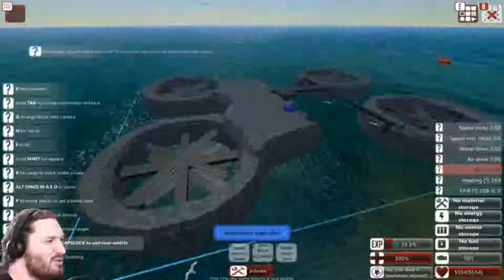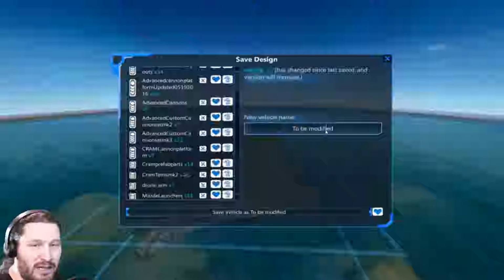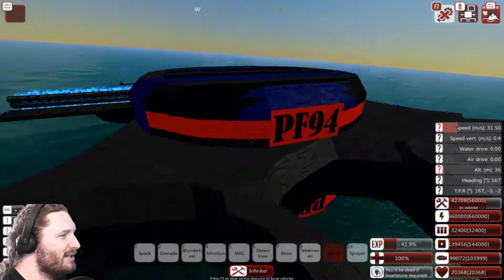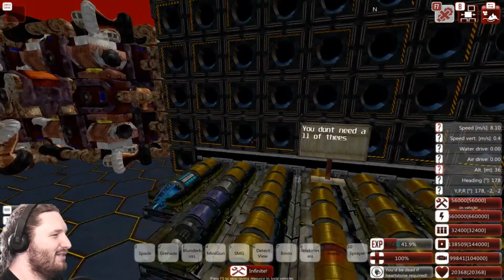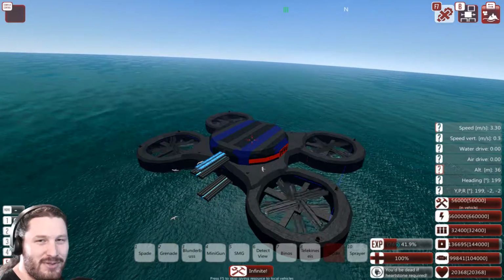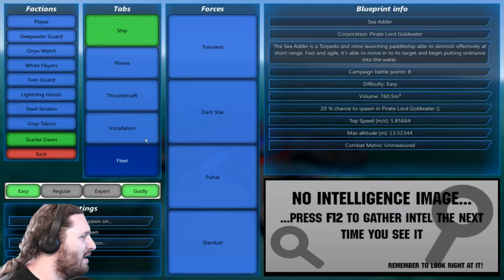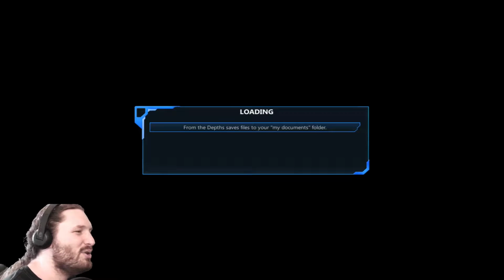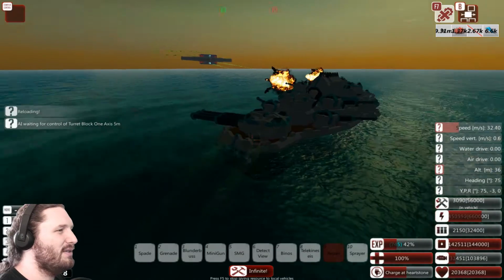From the depths - - The building of the Penetrator and the Ventilator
Link to the Penetrator

Link to the Ventilator

The site I use to help me build (IE: flip stuff)